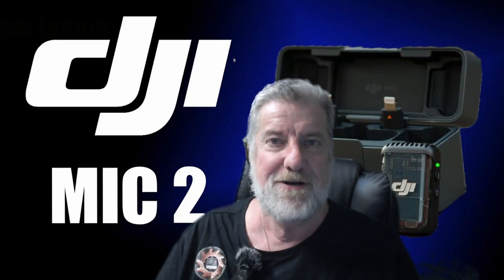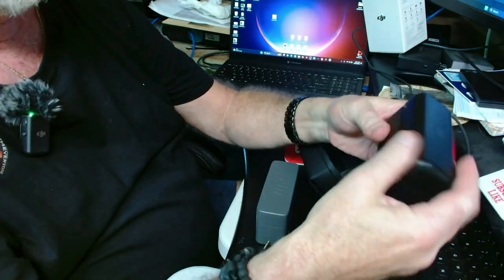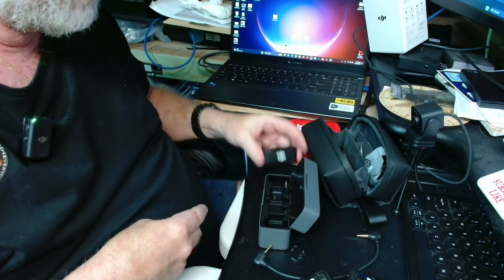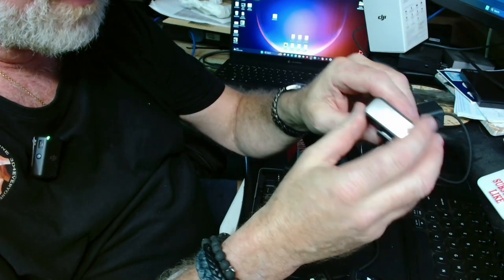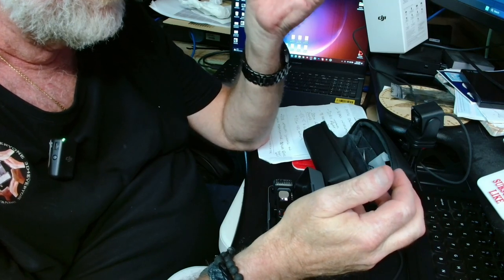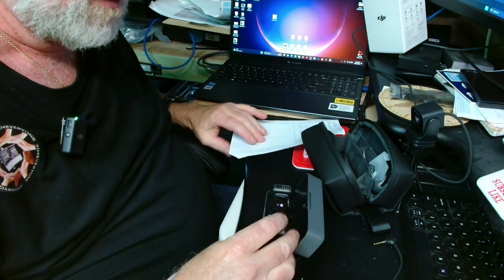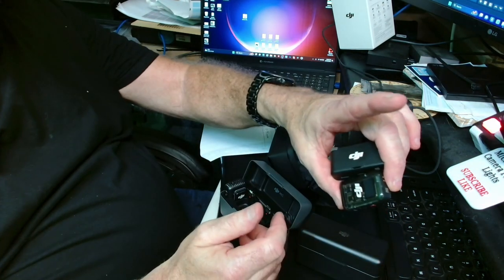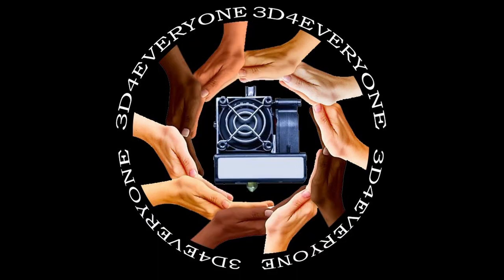DJI Mic 2 - Is it that good?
I upgraded to the DJI Mic 2 due to a number of improvement. Let see what's so good.

3D printers I use:
AnyCubic Kobra Max
Anycubic Chiron
Anycubic I3 Mega X
Anycubic Neo
Creality CR6SE
Creality Ender3 v2
Creality Ender3
Sovol SV06
Sovol SV04

Equipment use to create Videos:
DJI Mic
Glide Gate TMP100 Teleprompter
Logitech Streamcam
Logitech C920
Nikon D800
Nikon D300